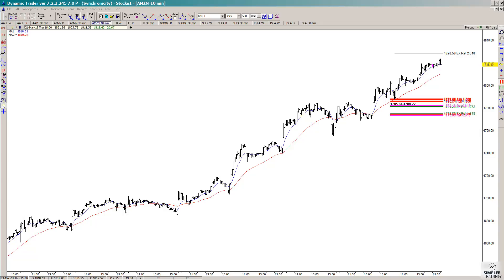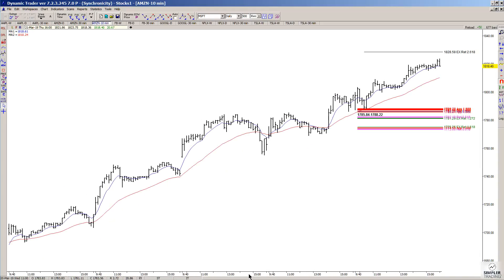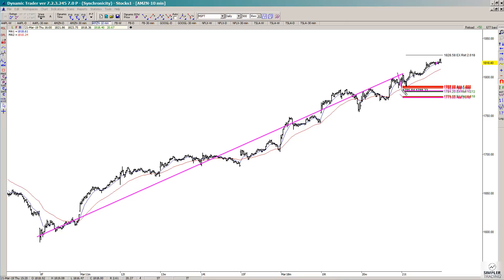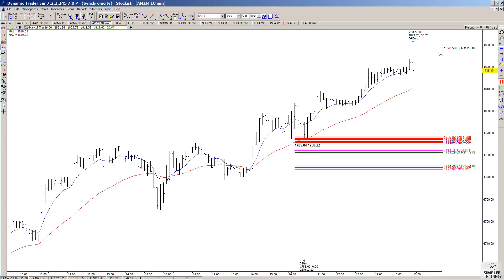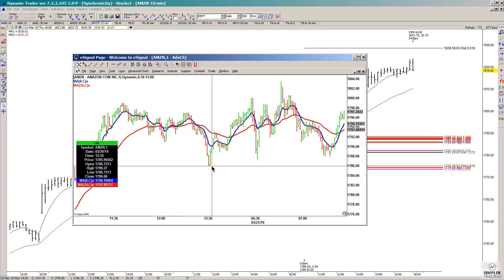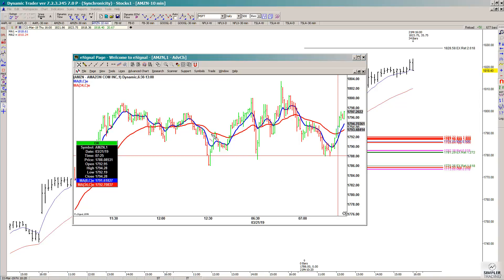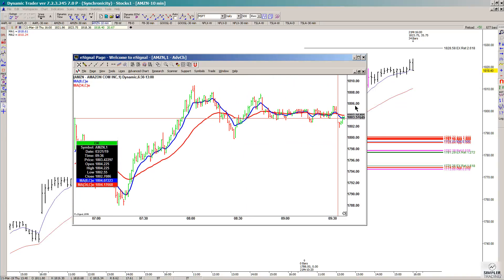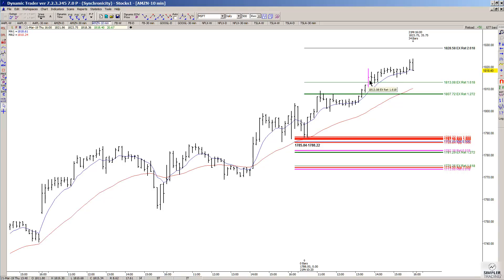Fibonacci Queen: Today is an example of another trade setup + trigger.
Let's take a peek at a 10 minute chart setup on AMZN!